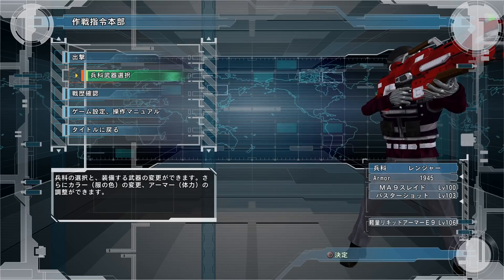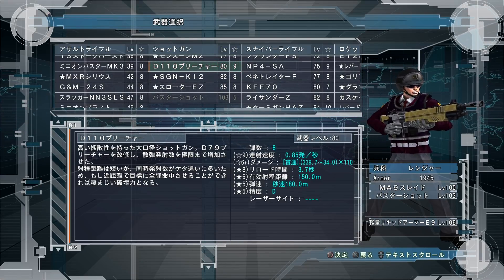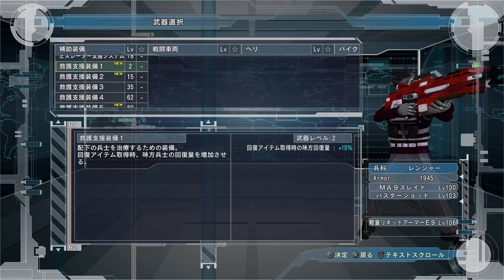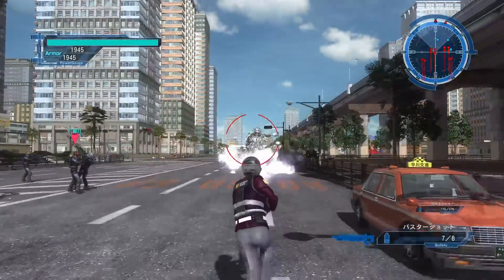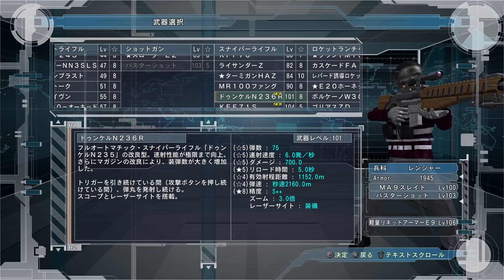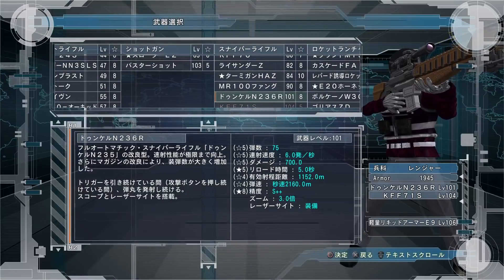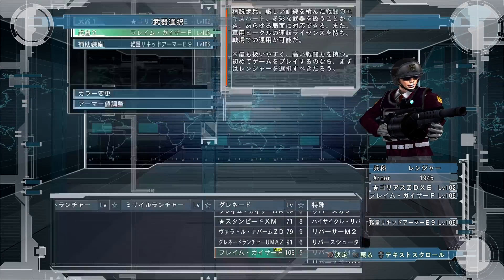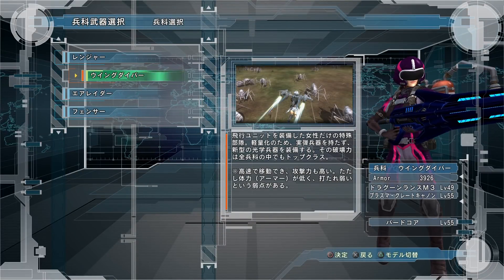EDF 5 - TEST ALL DLC1 WEAPONS - Ranger w/ commentary - Earth Defense Force 5